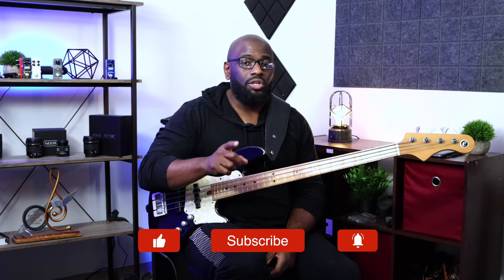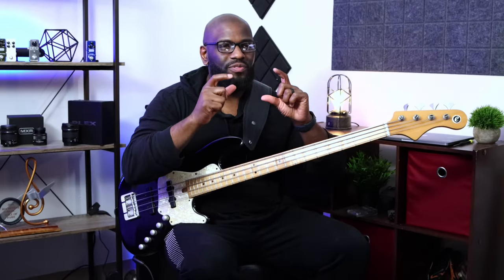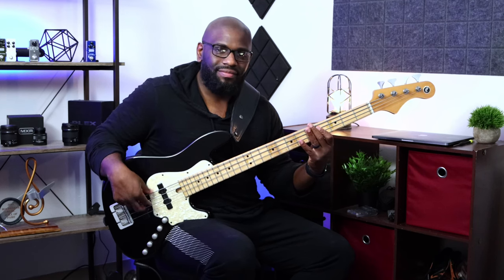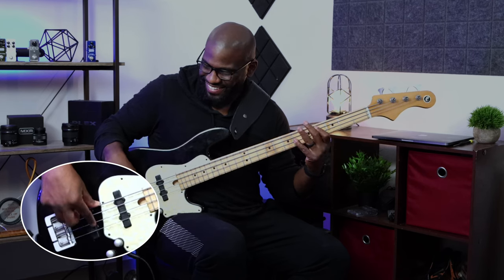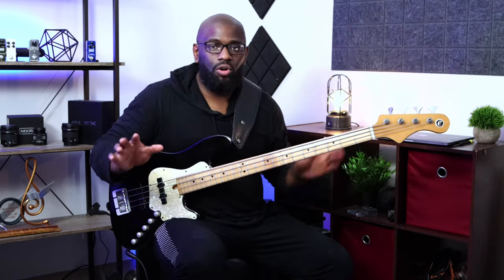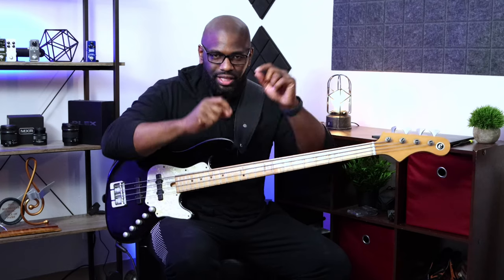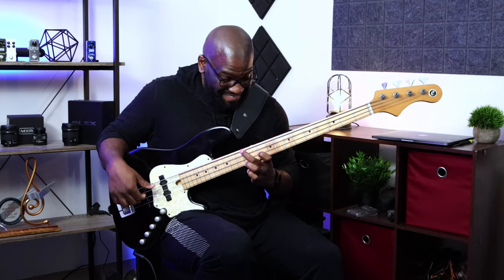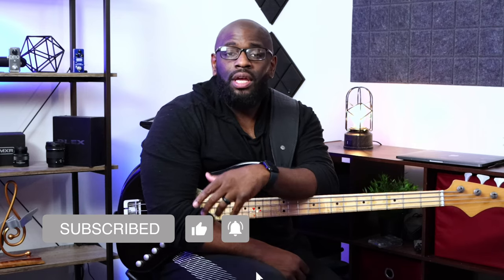Best Warmup For Bass! 🔥Jumping 4ths Exercise to build your skills